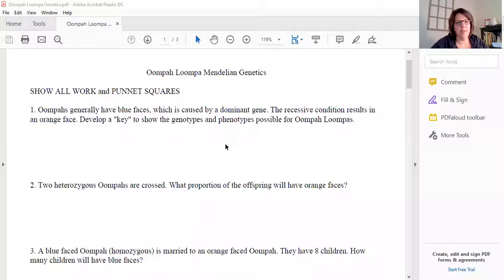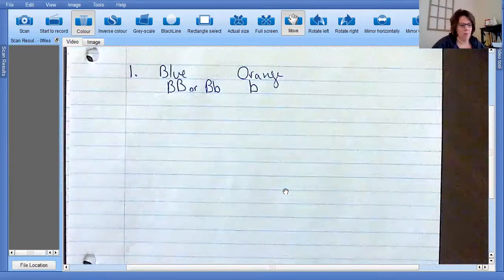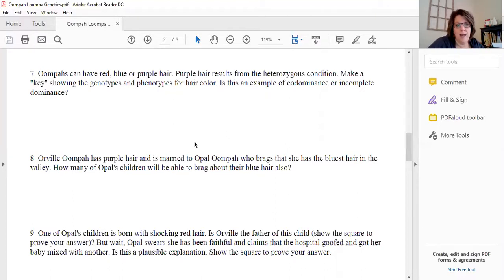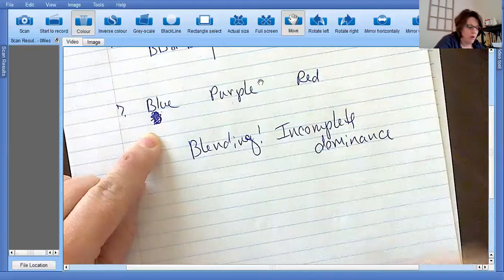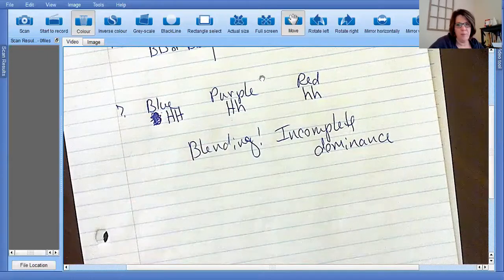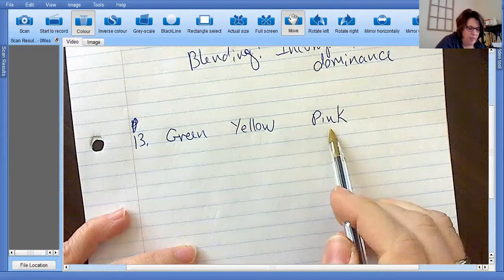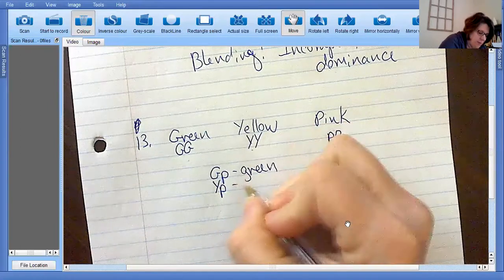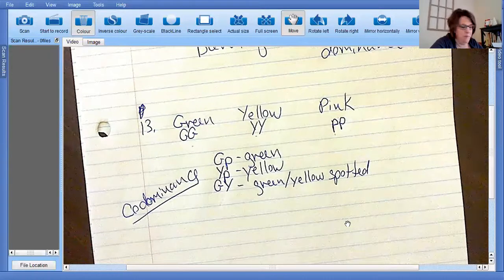Ooompa Loompa Genetics Problem Set up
help with setting up keys for practice problems